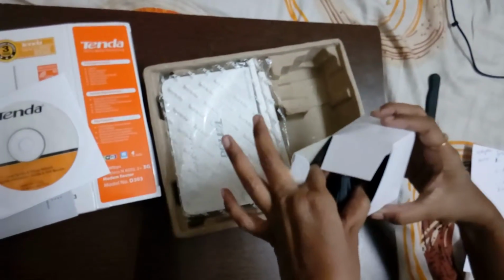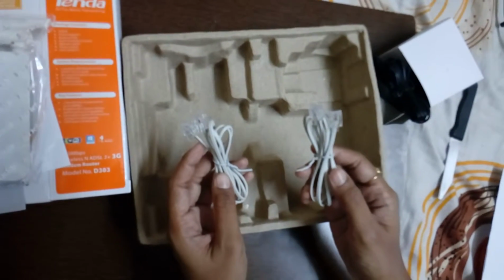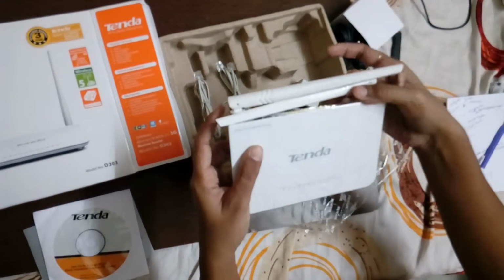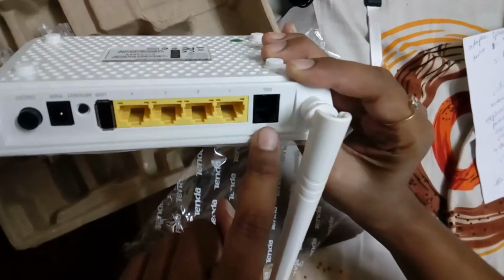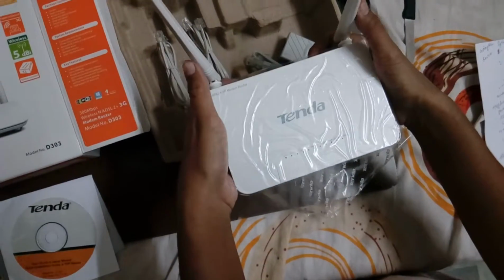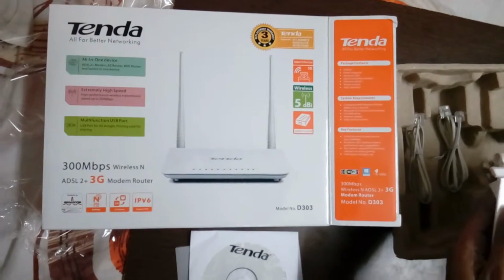Tenda D303 ADSL2+ Modem Unboxing Part 2 of 2